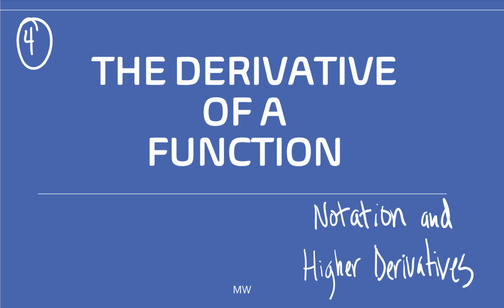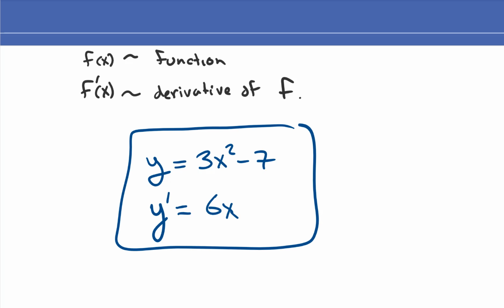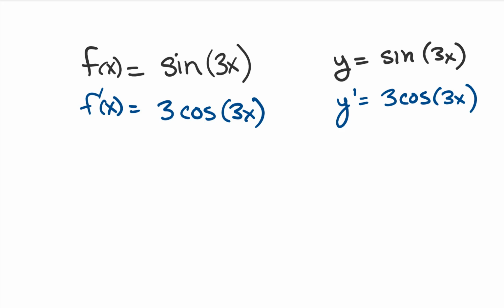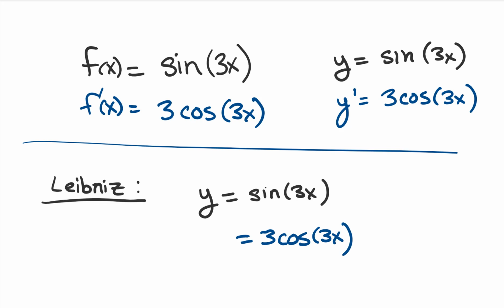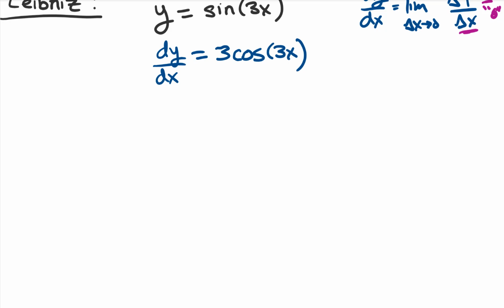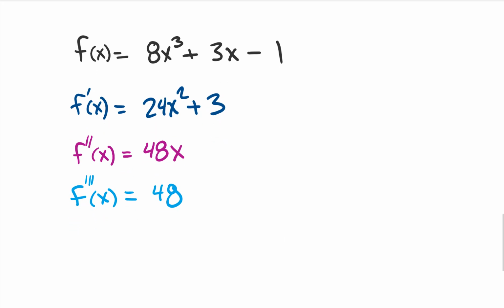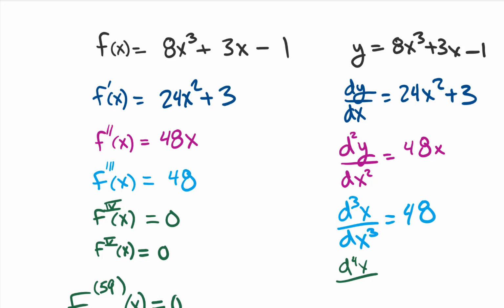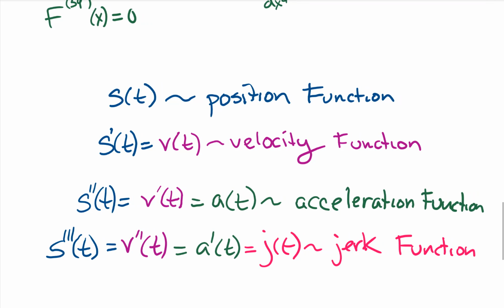3.2.4 Notation and Higher Derivatives